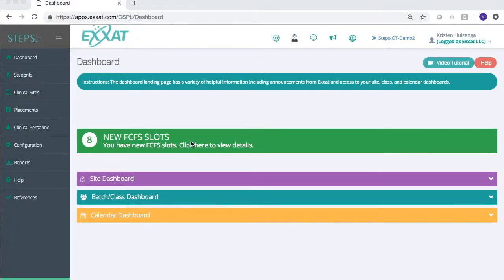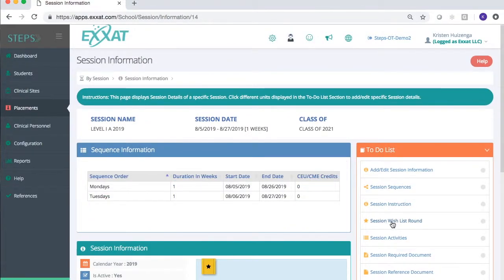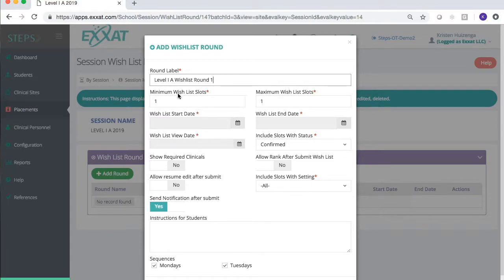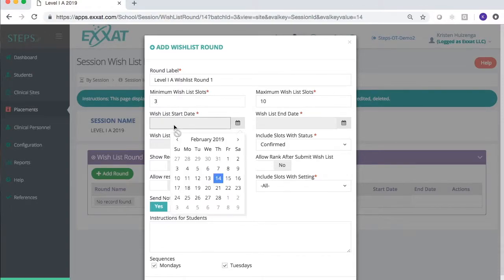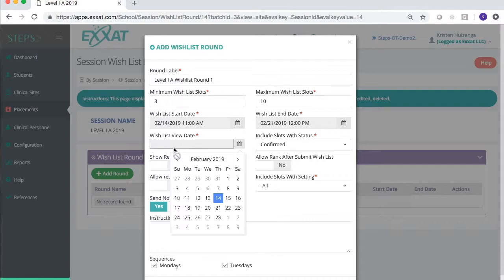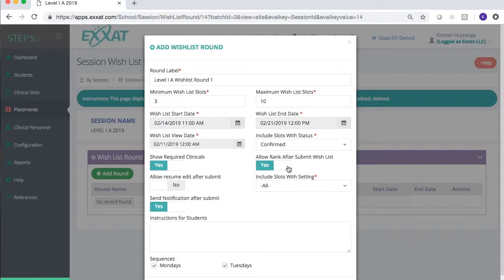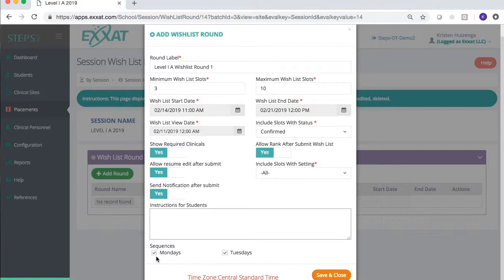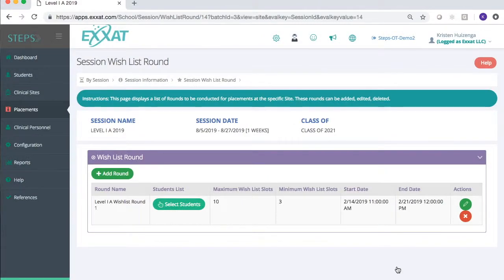Wishlist Setup for School Admins STEPS PT and OT